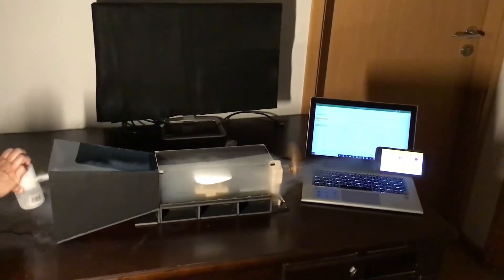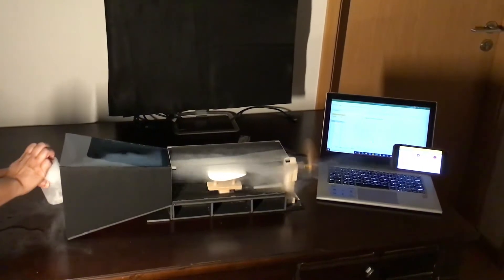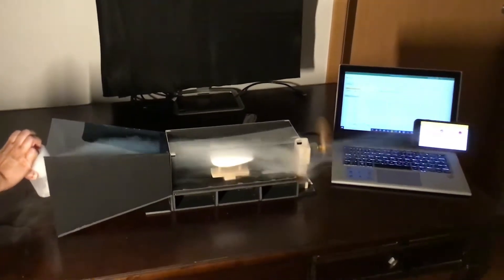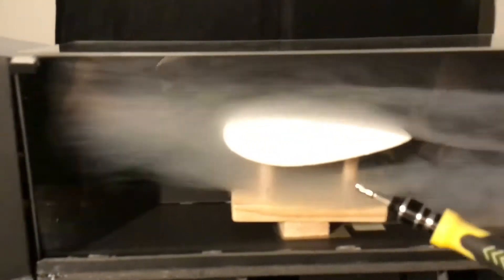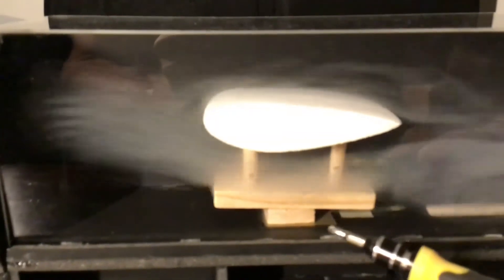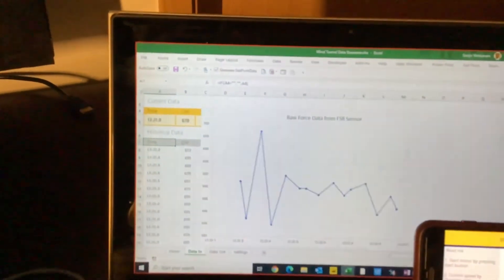Wind Tunnel testing using Microsoft Power Platform, Python Code and Microsoft Teams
Using Microsoft Power Platform, Python, Excel data streamer & Teams to operate a model wind tunnel.

Greetings all, hope the week is going well.

Here’s an example of using Microsoft Power Platform, Python, MS Excel data streamer and Microsoft Teams to operate a model wind tunnel. Power Apps controls the brushless motor that runs the wind tunnel. The down force from the inverted aero foil is captured by a force sensor and the output is recorded on Excel data streamer. The smoke flow across the aerofoil is interesting to see :-).

It is relatively easy to put together and can be done at home or at a school lab and seeing is believing :-). Kindly be careful with dry ice should you choose to use this for smoke. You can get this at Zenaco For the rest of the materials: Art Friend! and the motor/ESC

We will demo this at our of business applications and Power Platform meetsup here in Singapore and perhaps in April.

Kind regards,